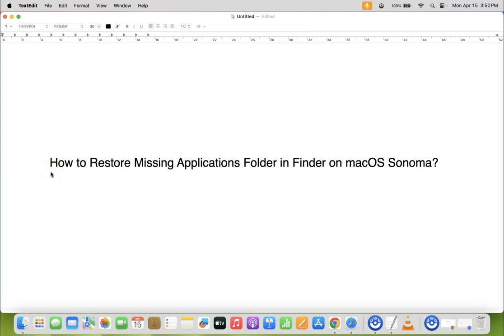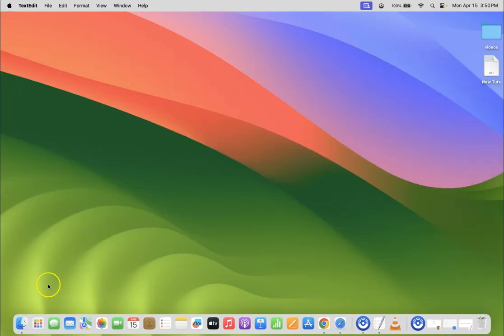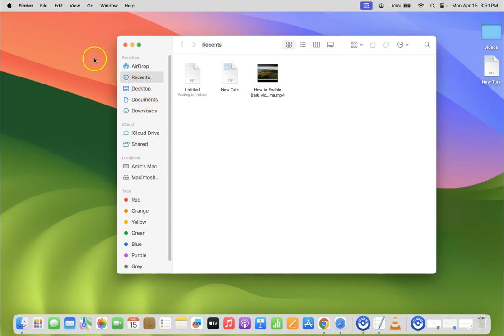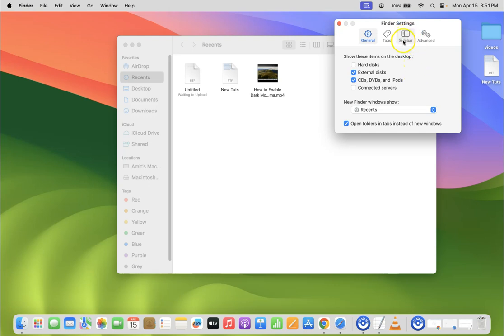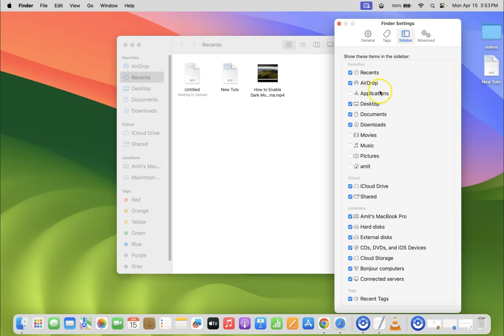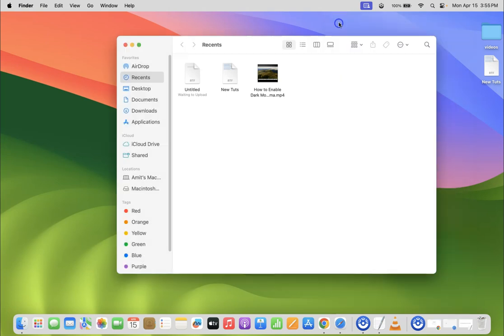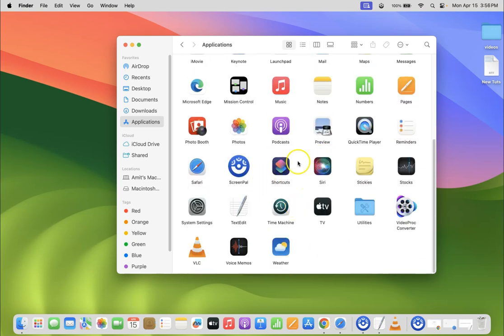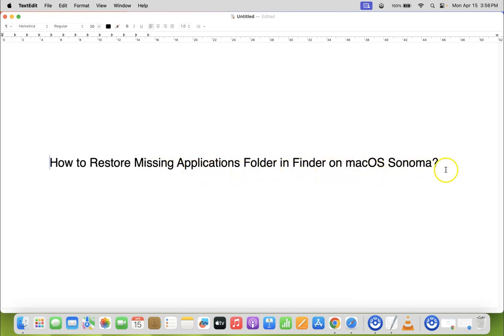How to Restore Missing Applications Folder in Finder on macOS Sonoma?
Hi guys, In this Video, I will show you "How to Restore Missing Applications Folder in Finder on macOS Sonoma.”